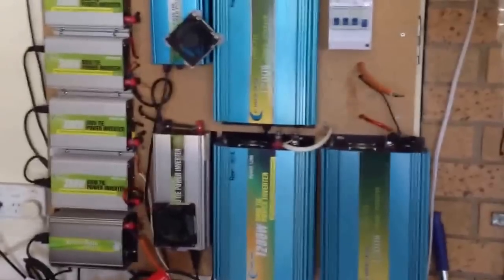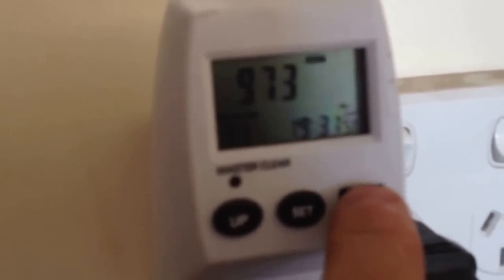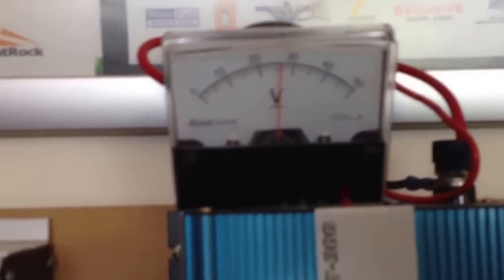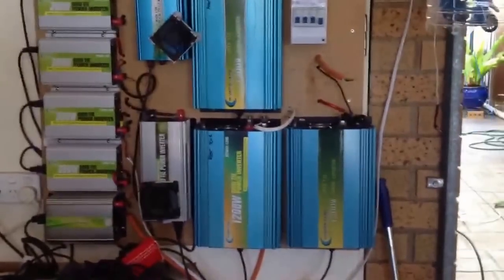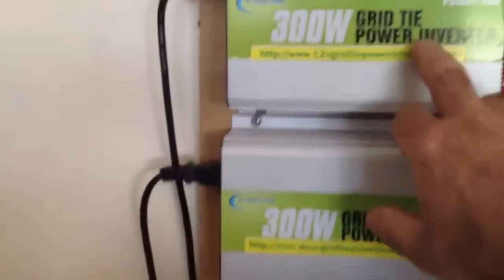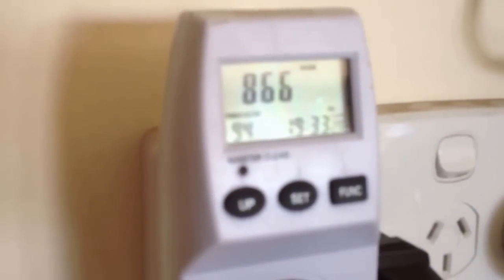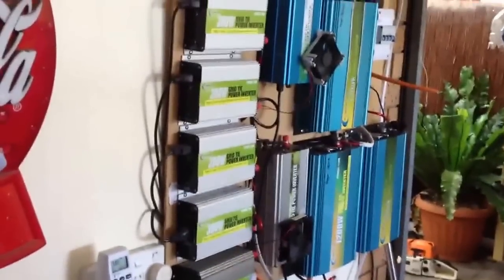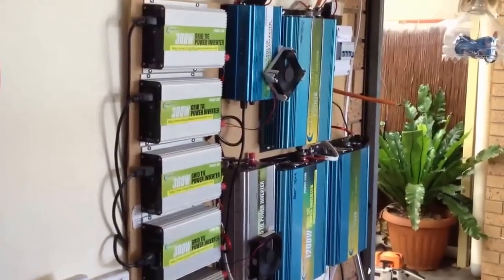Grid tie inverter update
Have cracked over 1100 watts!
Free power from the sun.